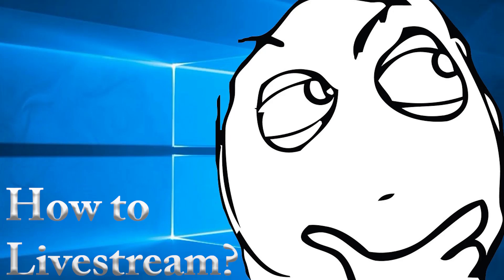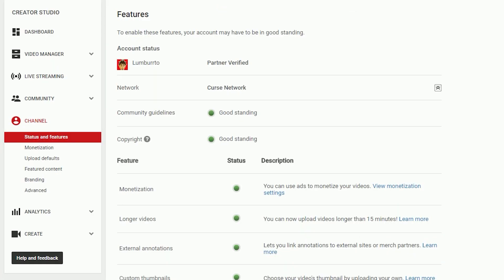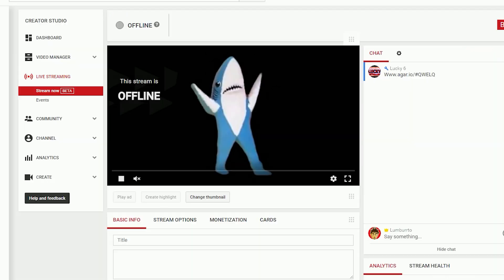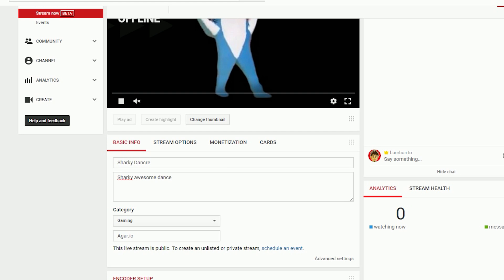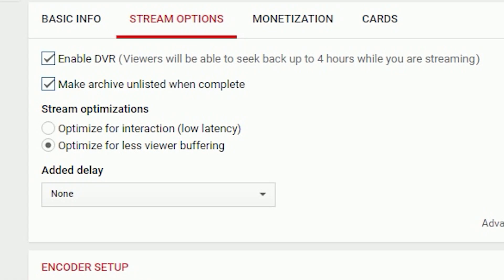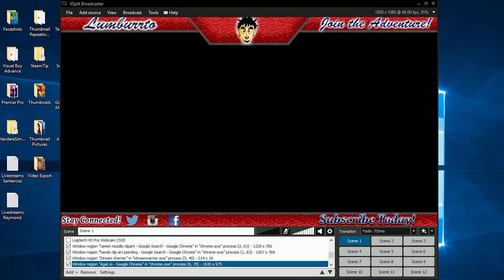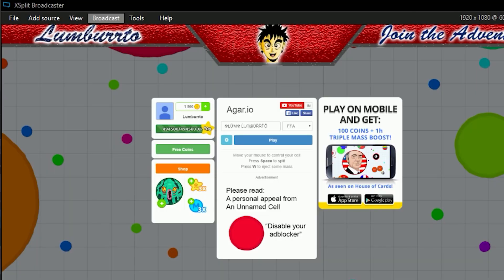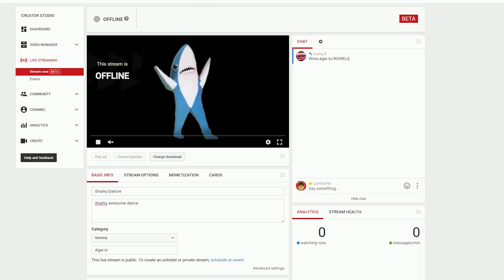How to Livestream on Youtube | The Basics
How to set up your Youtube Channel so it can livestream on Youtube as well as Youtube Gaming! I quickly show how anyone with a Youtube channel can get going and stream to Youtube within the hour.